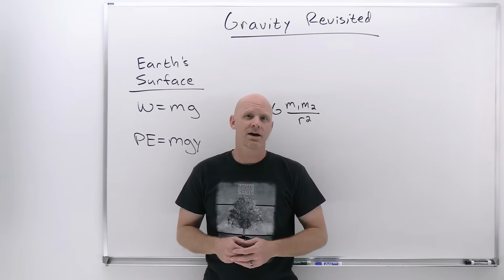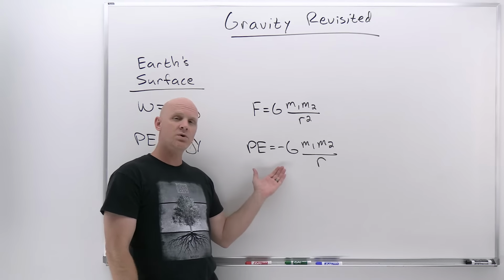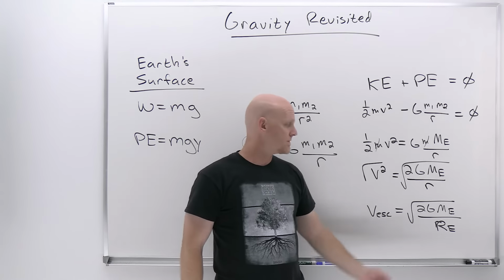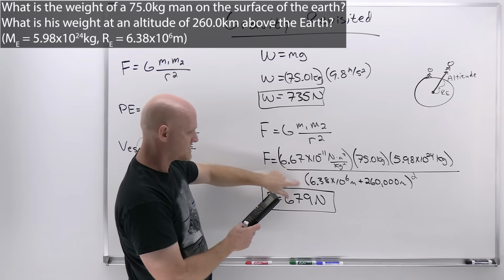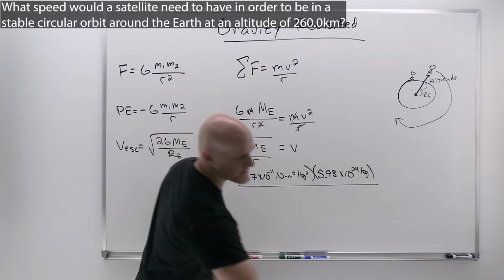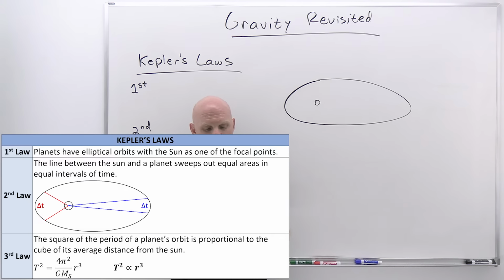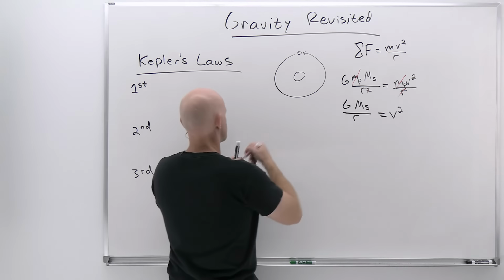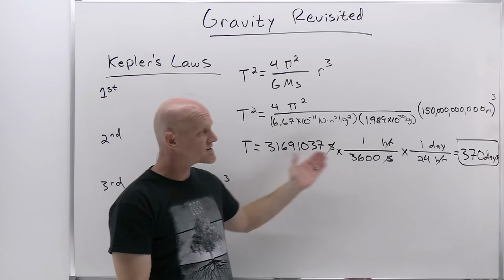Universal Law of Gravity and Planetary Motion | 7.3 General Physics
Universal Law of Gravity
Chad revisits the topic of gravity in the context of planetary motion.  He presents once again the universal equation for gravity but additionally shows a new equation for gravitational potential energy for situations not near the surface of the Earth.  He then derives an equation for the escape speed (i.e. escape velocity) for a projectile off of a planet.

Chad then solves problems comparing and contrasting the weight of a man on the surface of the Earth vs in a high orbit above the Earth revealing what might be a surprising result for many.  He then calculates the speed required for a satellite to maintain a stable circular orbit around the Earth at an altitude of 260km and the escape speed for a projectile from the Earth.

Chad concludes the lesson with a discussion of Kepler's Law of Planetary Motion.  He describes all three of Kepler's laws and then calculates the period of orbit for the Earth using the equation given by Kepler's 3rd Law.

00:00 Lesson Introduction
00:51 Universal Law of Gravity and the Force of Gravity Formula
02:03 Universal Gravitational Potential Energy
04:01 Escape Speed (and Derivation of Escape Speed Formula)
09:04 Weight on Earth vs Weight in Orbit Gravity Problem
15:14 How to Calculate the Speed for a Stable Orbit Problem
18:29 How to Calculate Escape Speed Problem
20:16 Kepler's Laws of Planetary Motion
24:02 Kepler's Third Law Derivation
26:21 How to Calculate the Period of Orbit of a Planet Problem